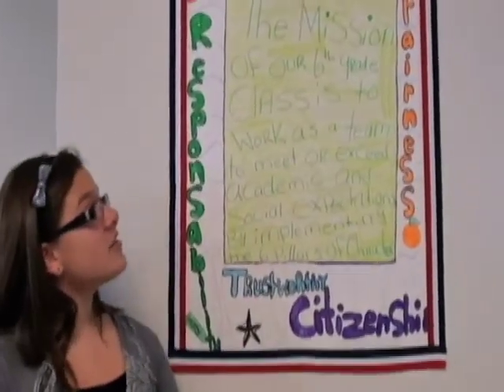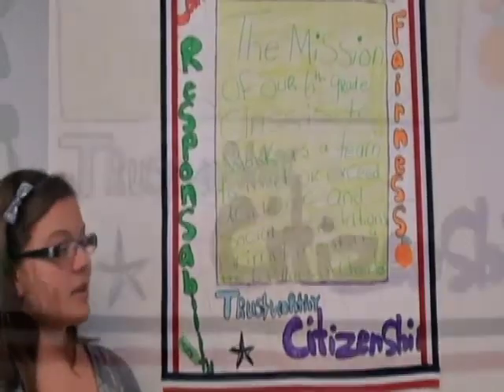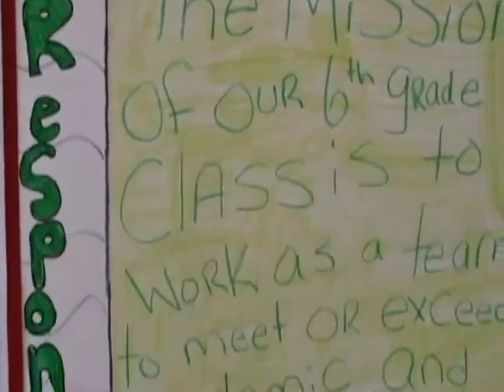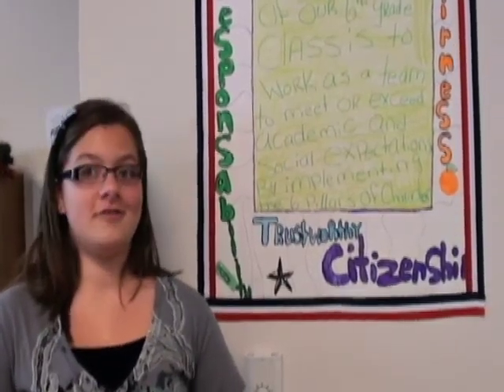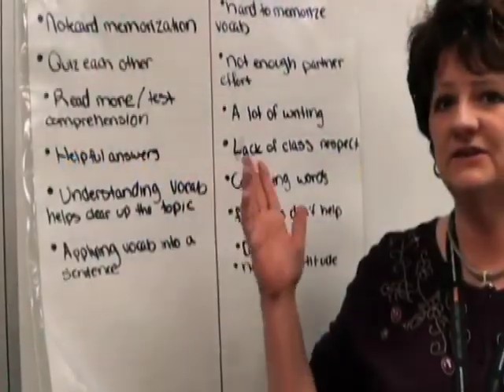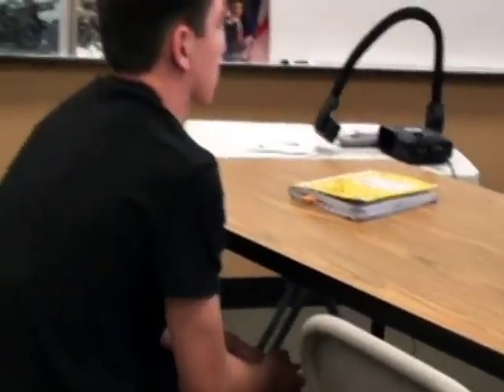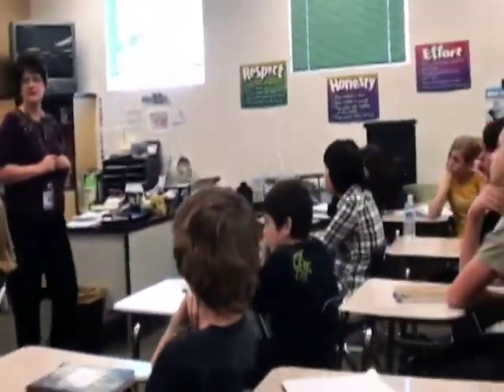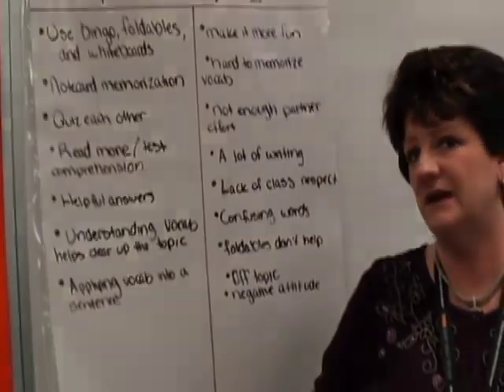Sunset Ridge Continuous Improvement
Sunset Ridge Elementary School's goals to continually improve the school's learning environment.